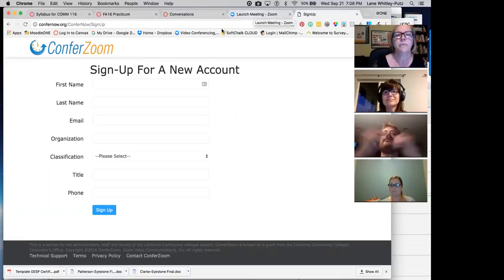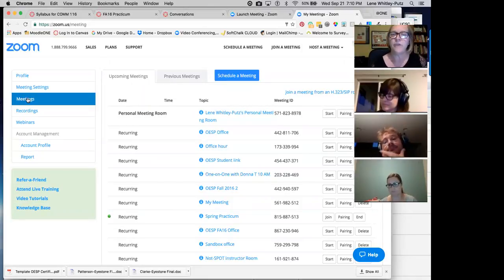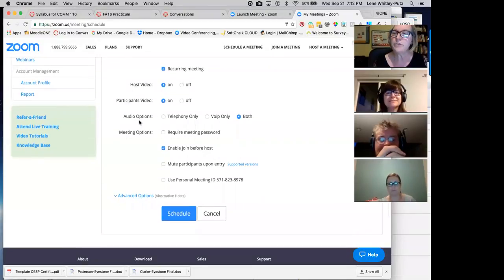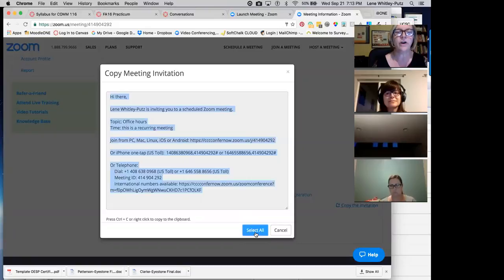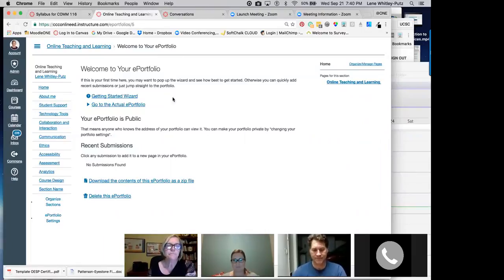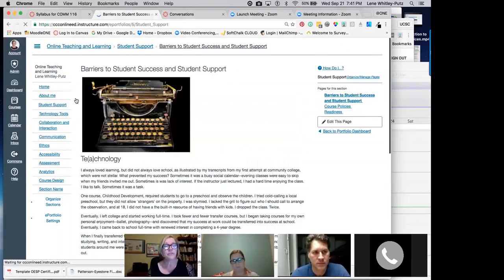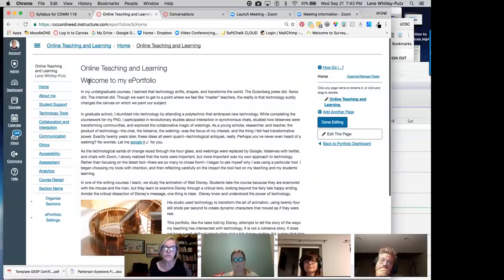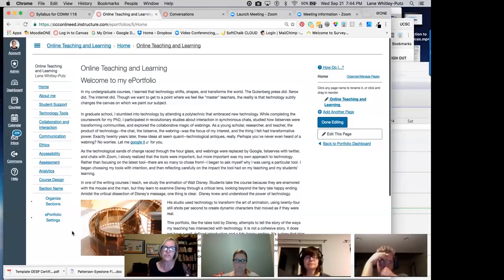FA16 Practicum Orientation